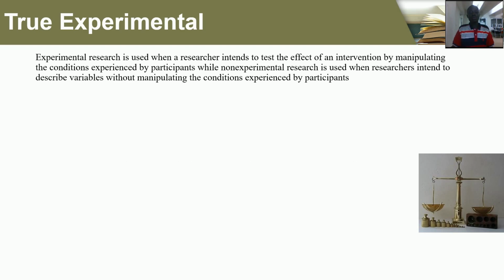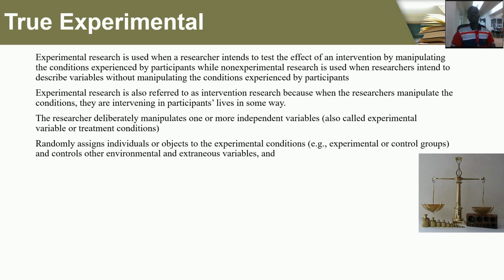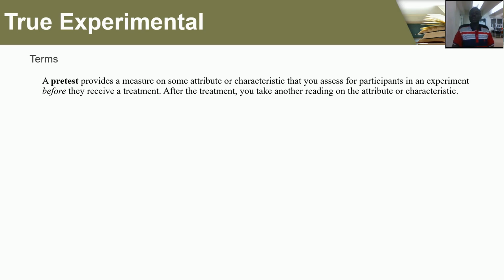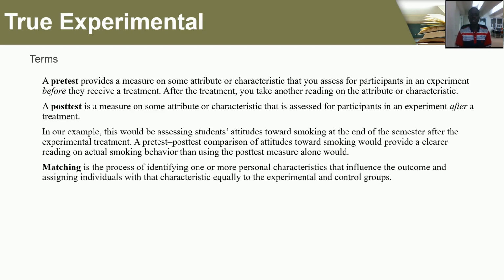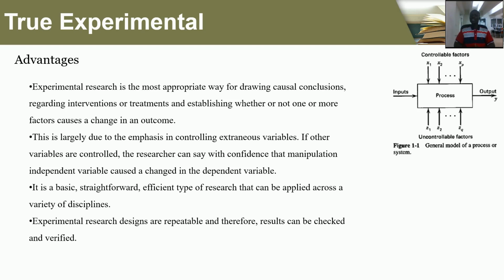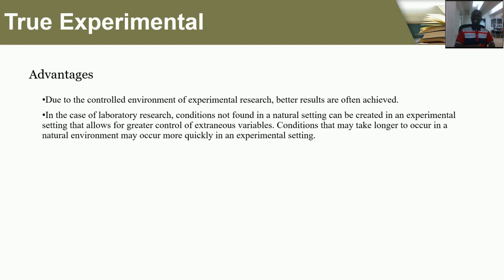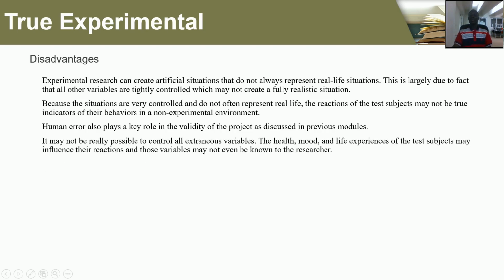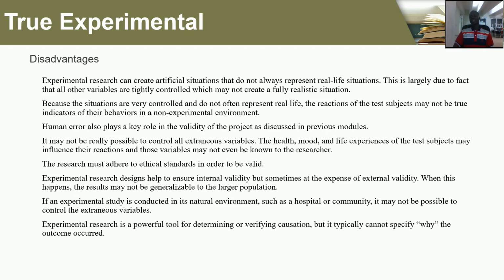True experiment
This is a tutorial on true experimental research design